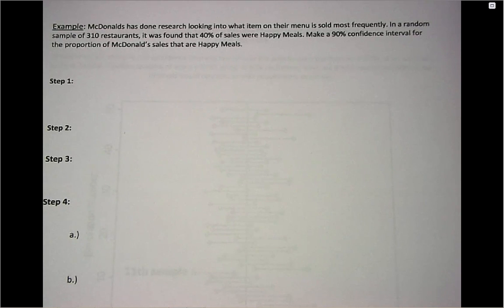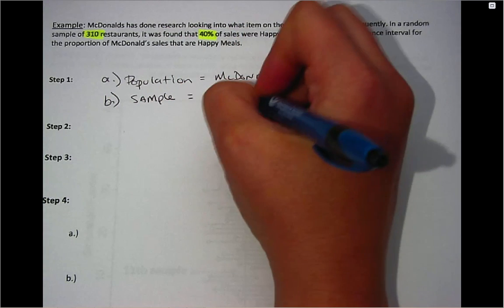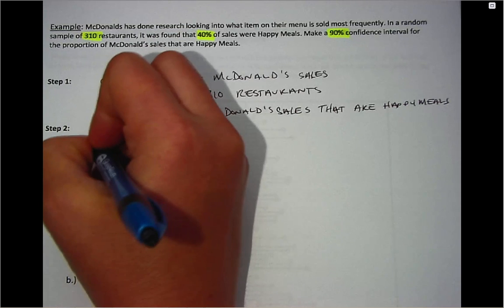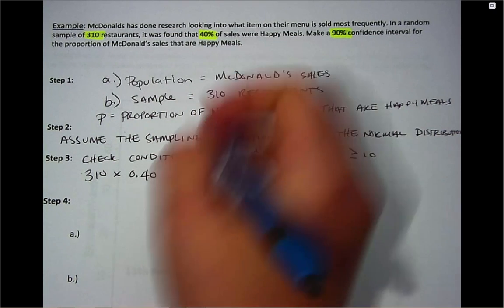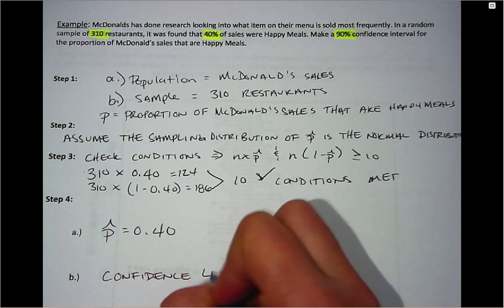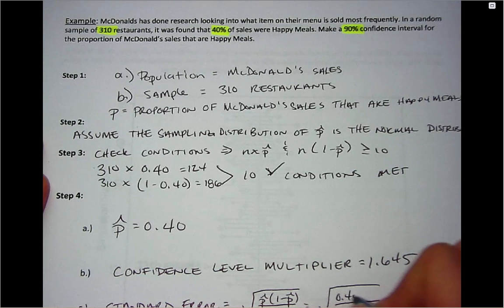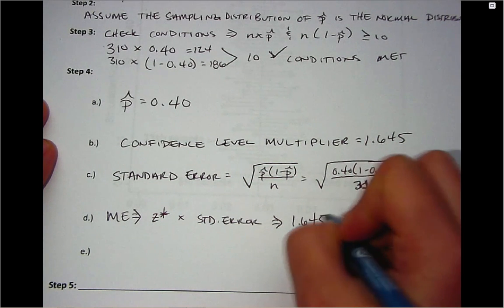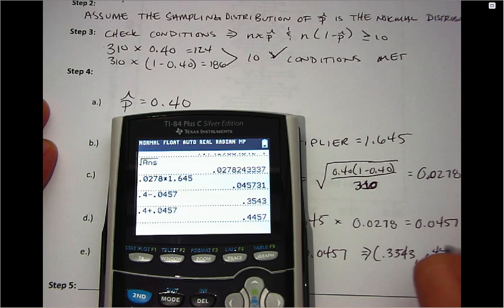Chapter 2, CI Example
2nd example of CI calculation